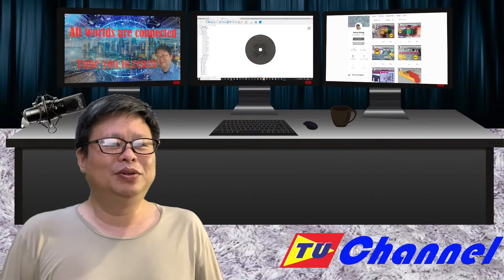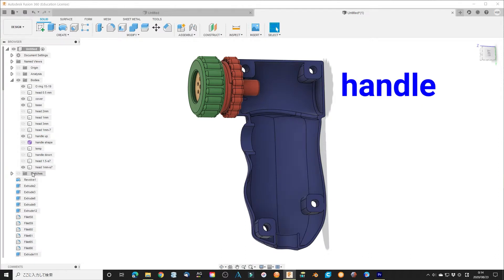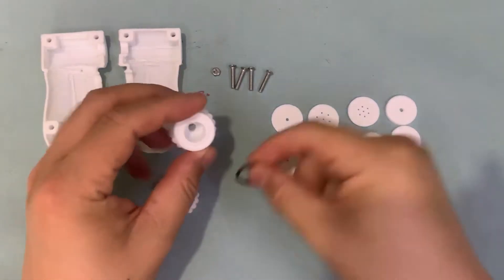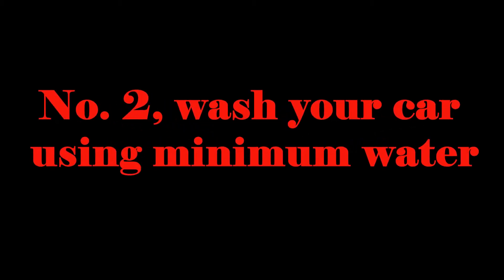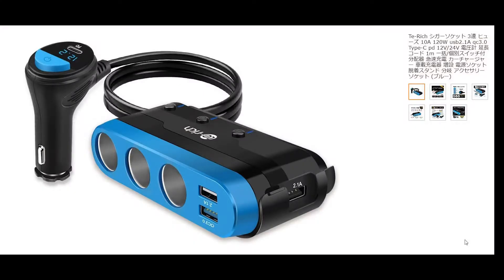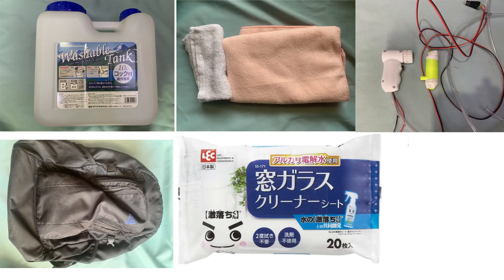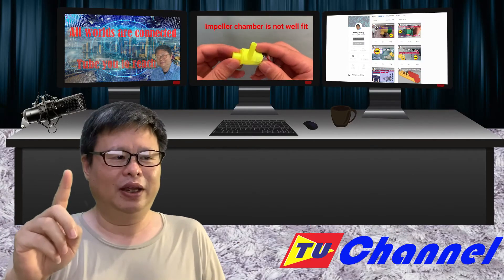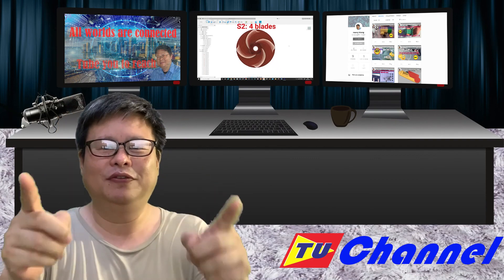I washed my Toyota Prius with 8 L water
Last time I have made a submersible water pump using a mini DC 130 serials motor. What can we do to use this mini water pump? I use it for watering the plants. Also, I washed my Toyota Prius with only 8 L water. It is good to save energy, money, and source. Let’s save the earth from now. Of course, you may use more water, my car has not been cleaned for 3 months. I have traveled about 1000 Km in three months. But it is still not so dirty because Japan's road is quite clean, I think. Anyway, you can save water because it uses a very small but high power water stream. This is not the first attempt but I think it is a good example to get new ideas to make things smooth. I wish someone will get some idea through the smallest thing. Also, I hope they will share the experience with us making the world a better place. Your support is my best happiness. I will continue to update the video. I hope it will give you some help. Thank you very much.

Water shower head for plants and car washing

Feel Good - MusicbyAden · [Free Copyright-safe Music]
Feel Better - Roa Music · [Free Copyright-safe Music]